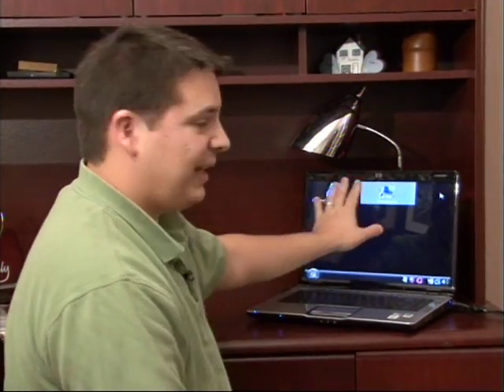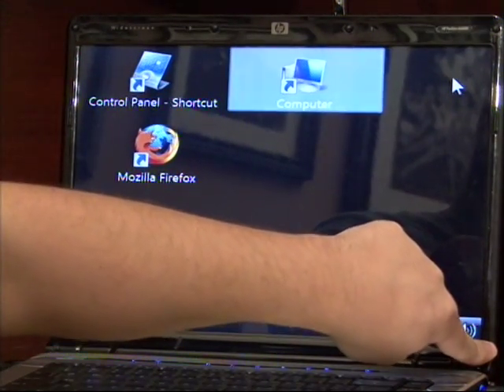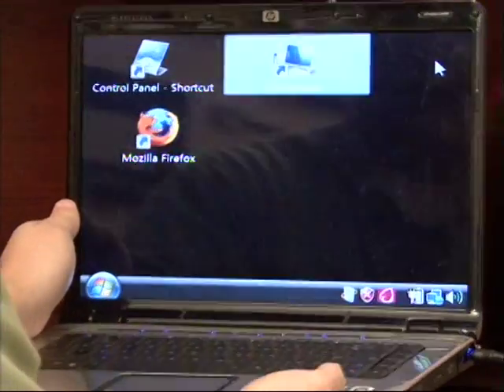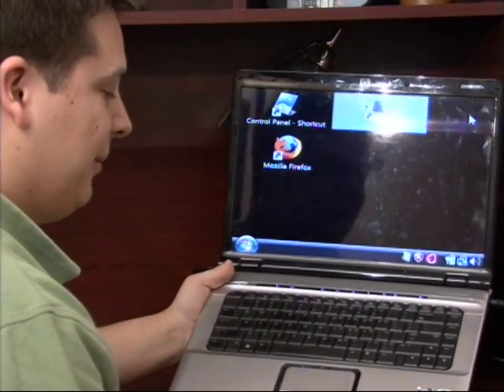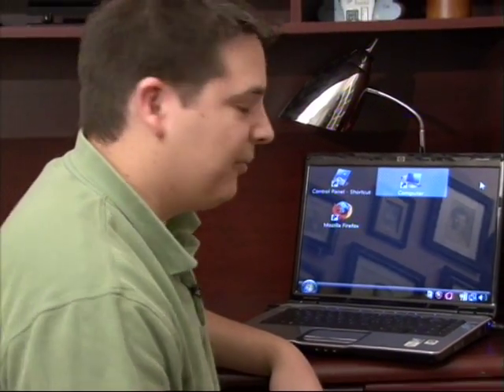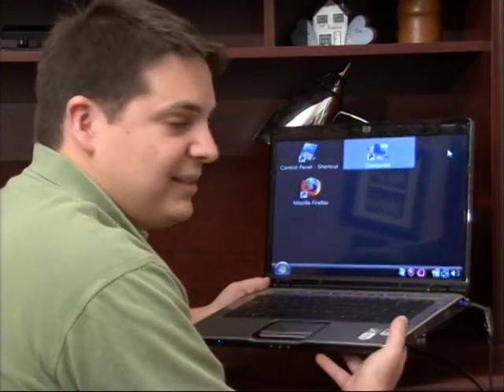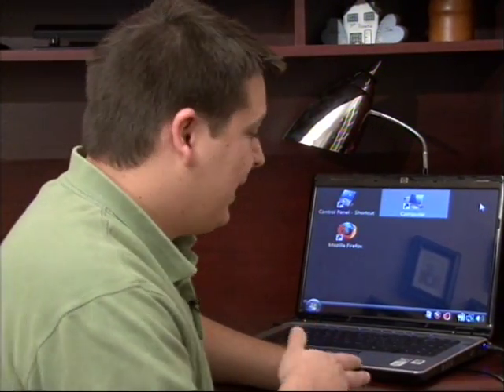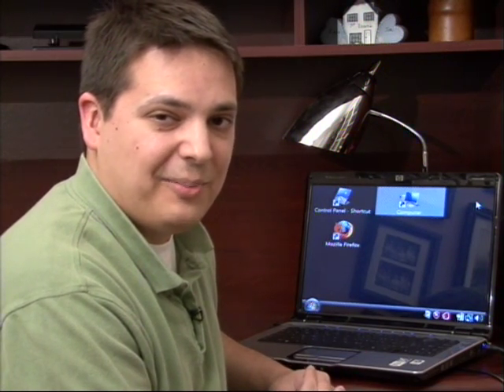Computers & Laptops : How to Know Which Laptop Is Right for You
Knowing which laptop is the right choice requires considering the weight and sturdiness of the computer, the overall size and the operating system, whether it be Windows or Macintosh. Compare laptops to find the right machine for the job with IT help from a software developer in this free video on computers.